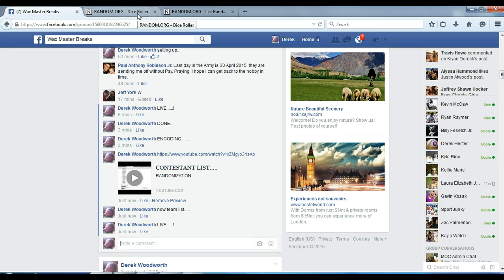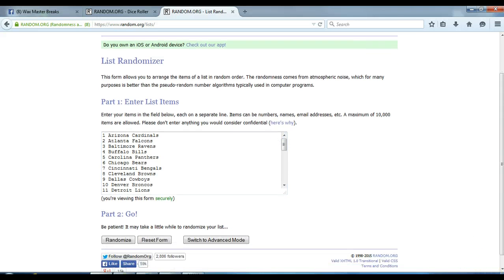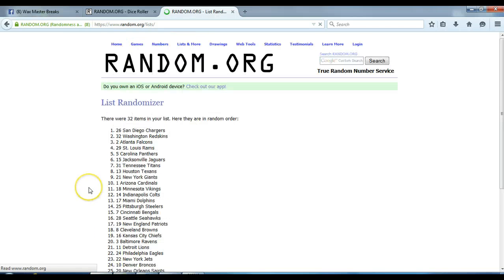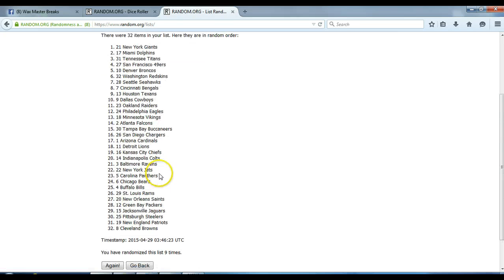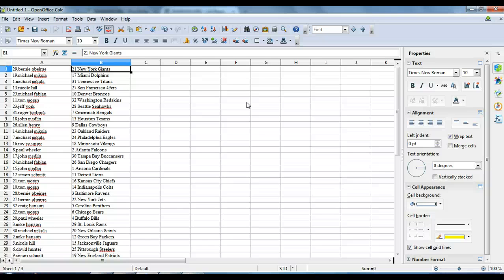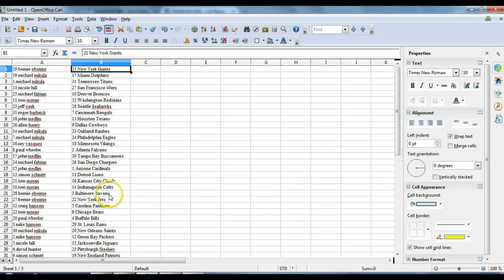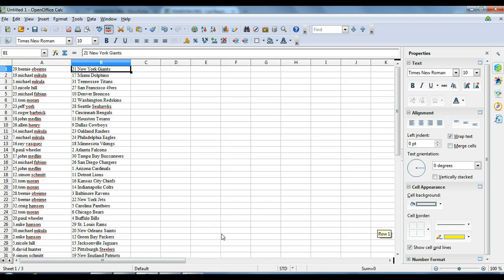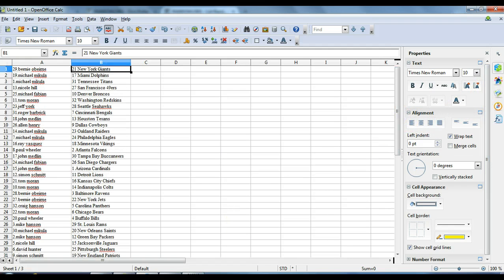TEAM LIST.....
RANDOMIZATION.